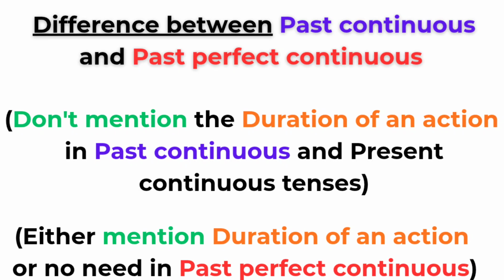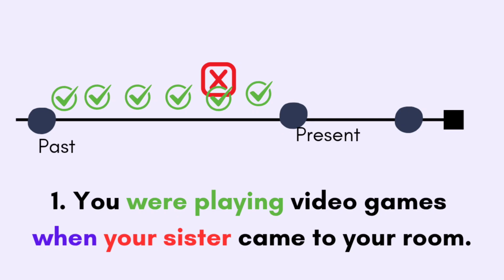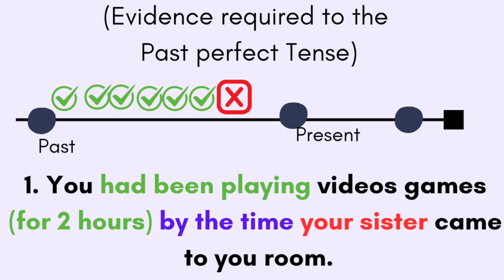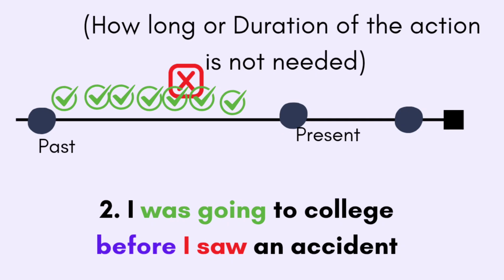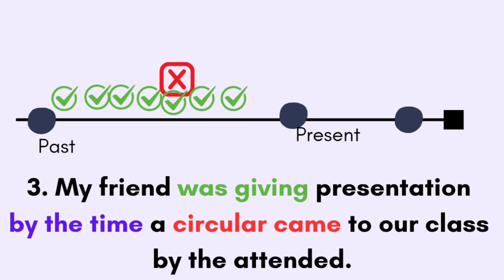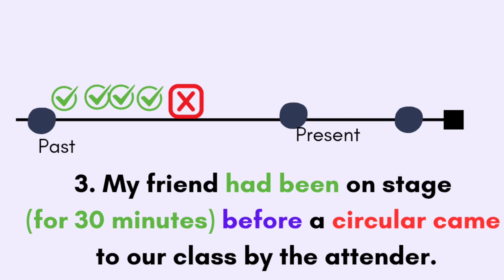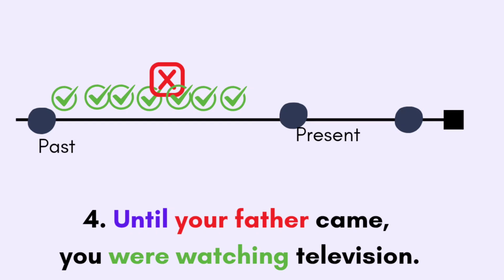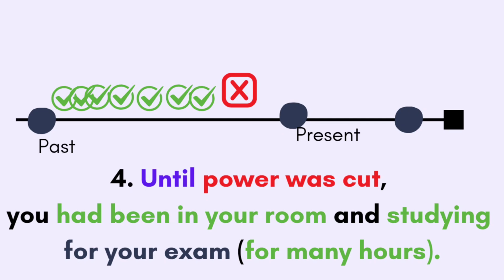Difference Past continuous and Past perfect continuous Tense | English Grammer | Tenses